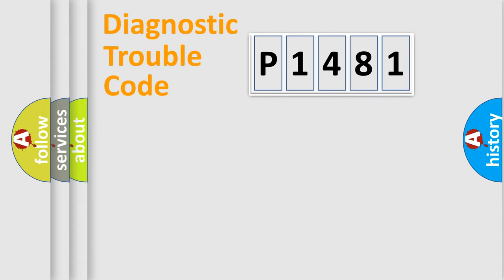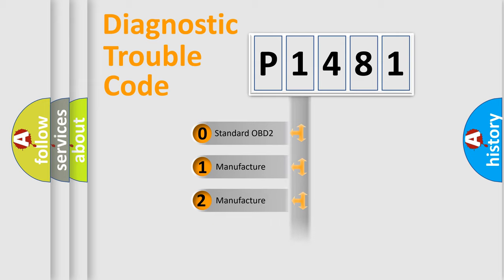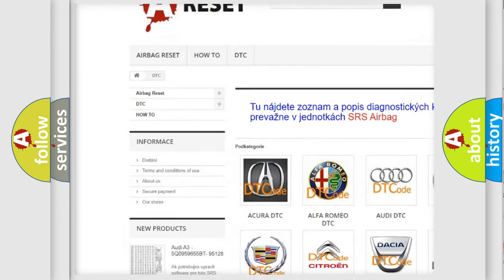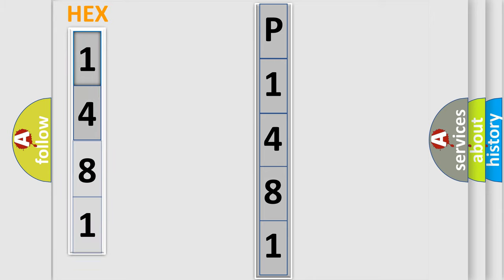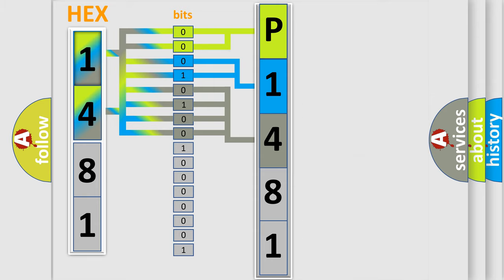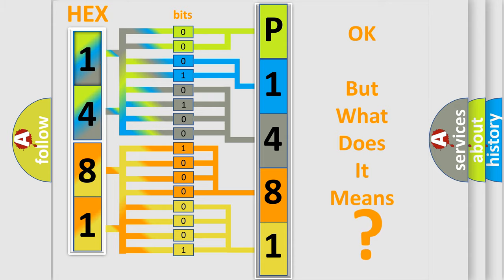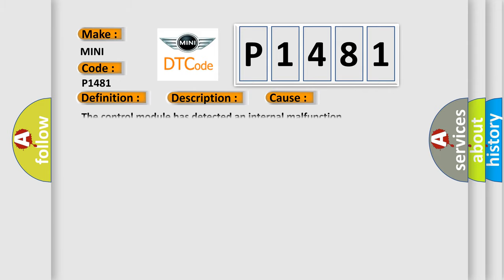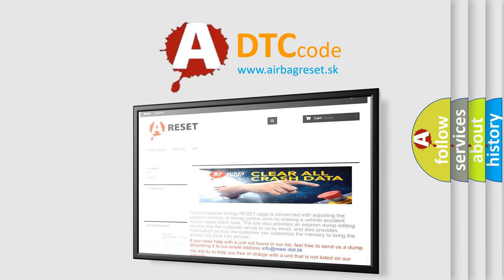DTC Mini P1481 Short Explanation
Contents:
0:21 Basic DTC analysis according to OBD2 protocol standard.
1:48 Insight into programming
2:58 A diagnostically understandable description of the Diagnostic Trouble Code
3:05 Basic error definition

Make
MINI
Code
P1481
Definition
XX ECU Hardware
Description